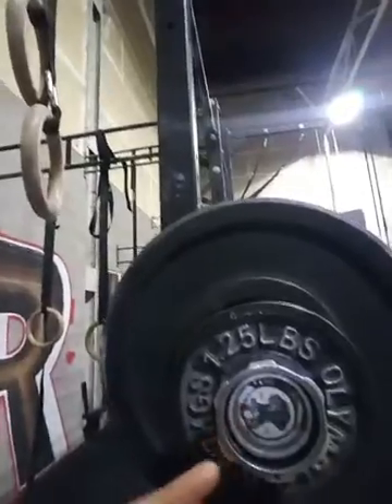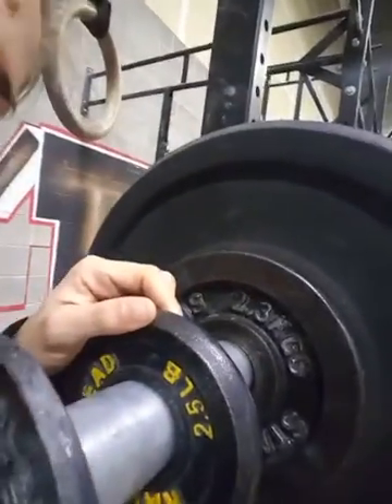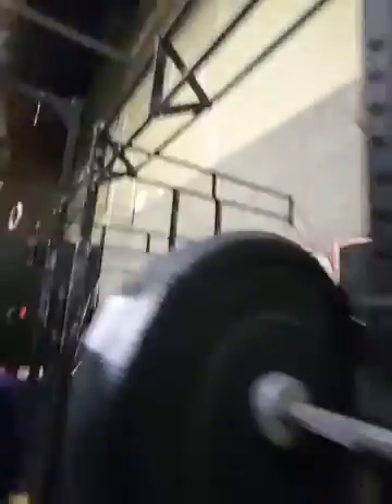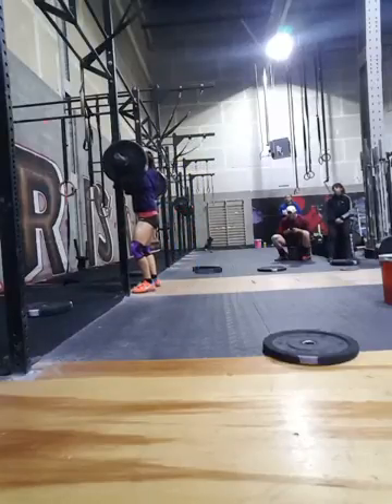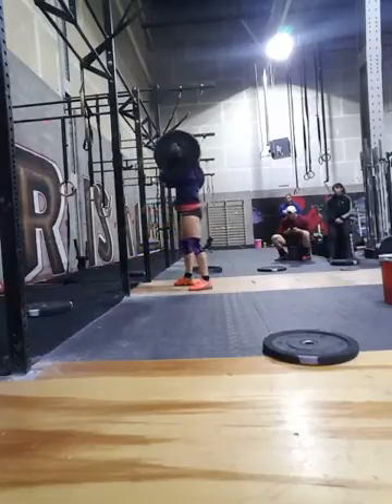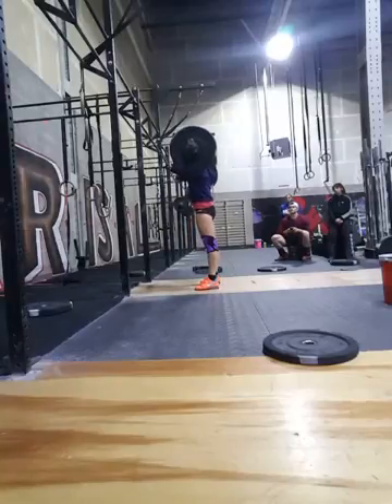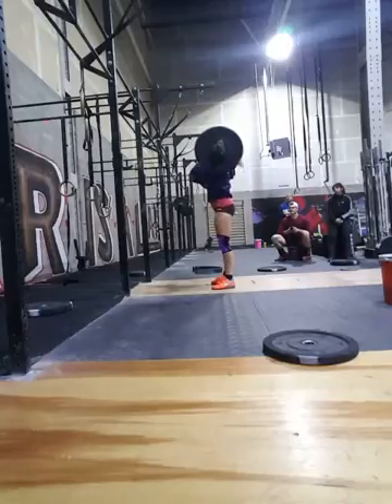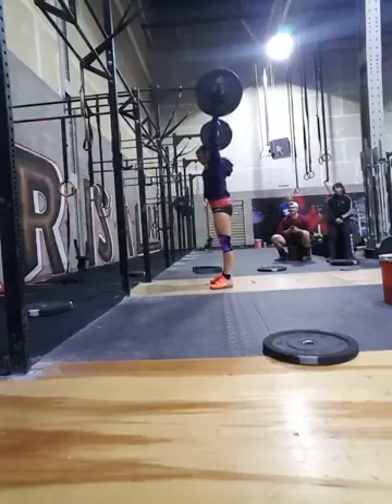WZA Team WOD 2 2016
142lbs 2rm thruster